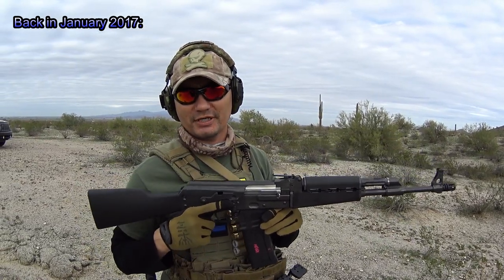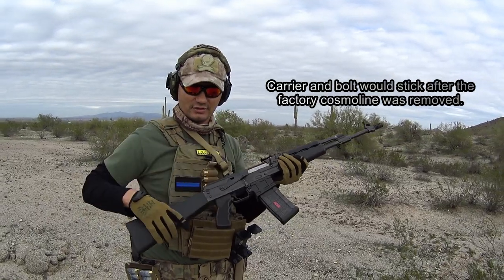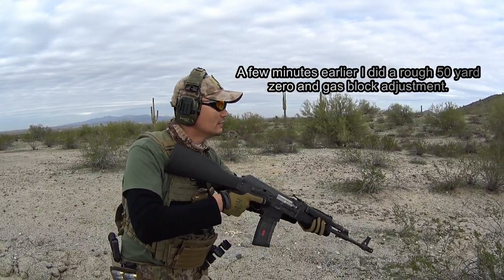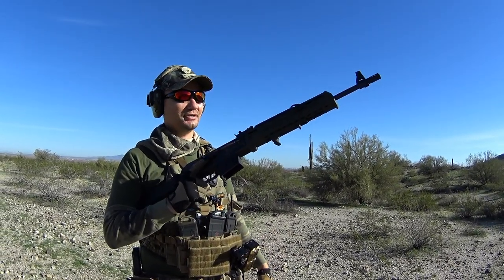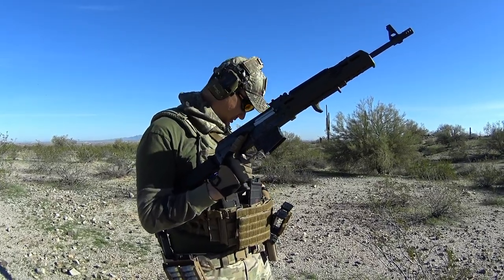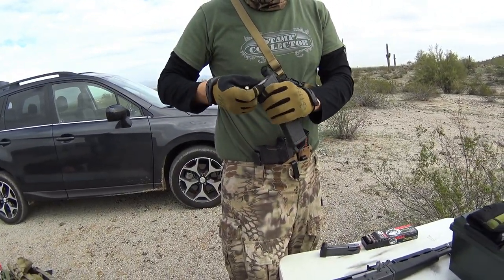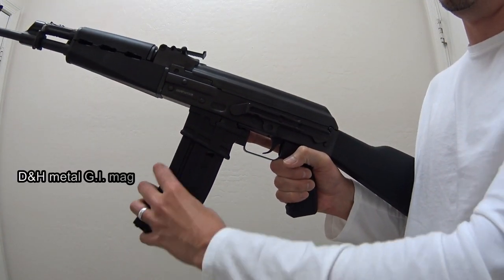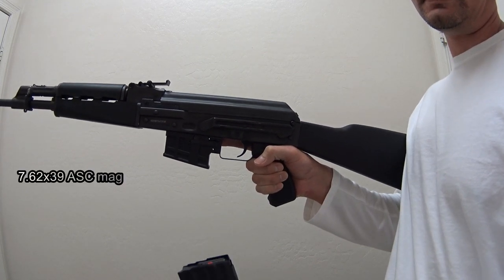5.56 AK Zastava M90NP Speed Reloads & Upgrades - RageQuit003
AK47 speed reloads with my new Zastava M90NP.
Also some Magpul furniture upgrades.

I originally wanted to buy this 5.56 AK last year.
However my focus was to finish registering several SBR's instead.
After June 2016 I assumed Zastava 5.56 AK's were sold out, but youtube reminded me with a TOW II BRAVO vid:

No, there's no such thing as Yugo Magpul Zhukov handguards yet.

♫ Frozen_Orb - MachinimaSound
♫ LTM_District_105 - MachinimaSound